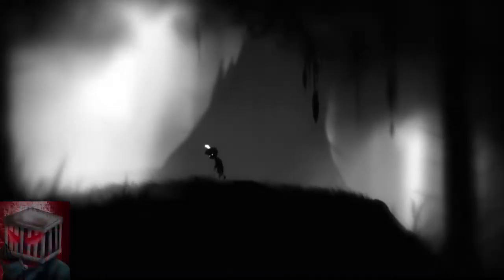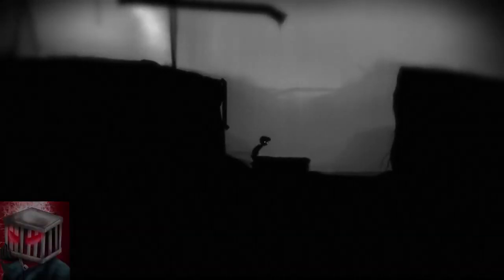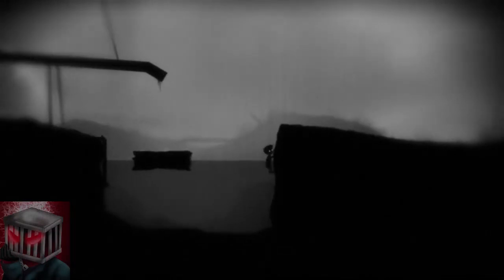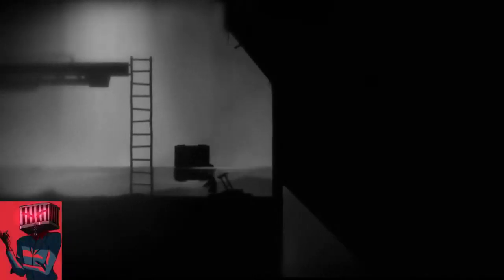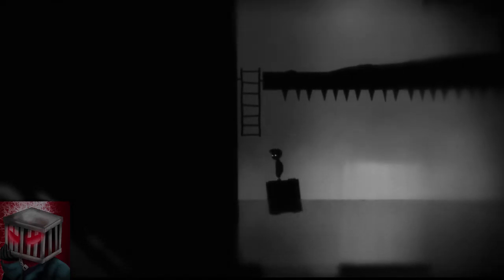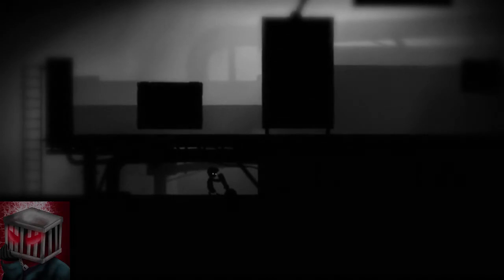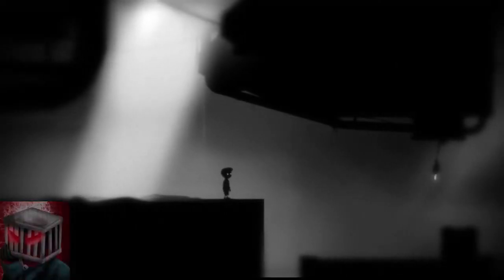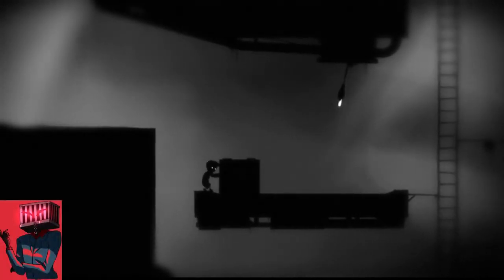LIMBO Walkthrough Part 3 Getting controlled by worms HollowFest Year 1